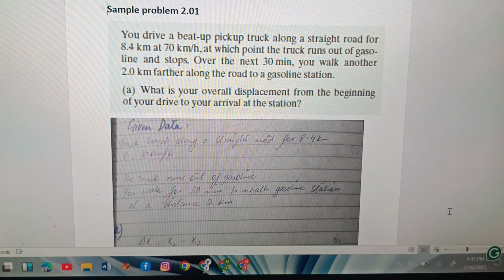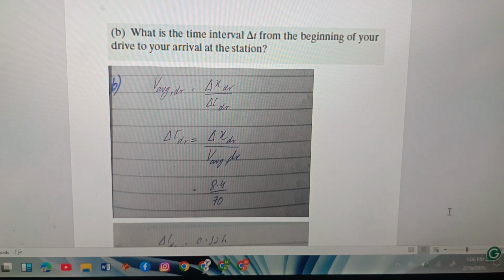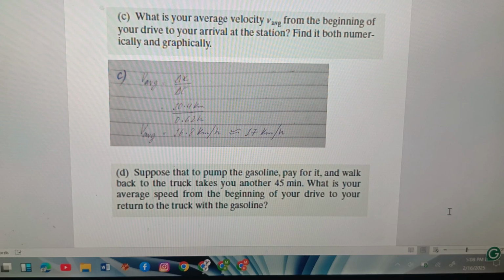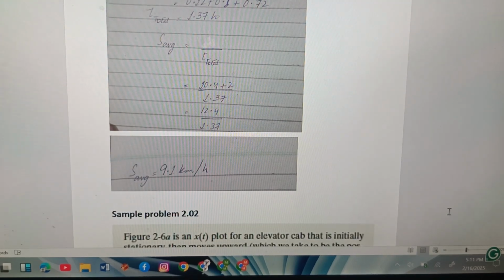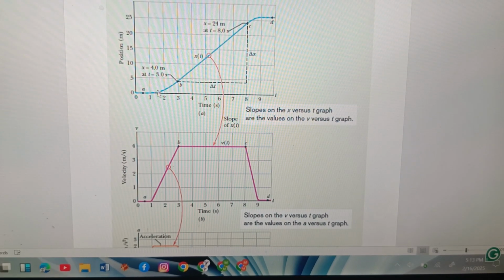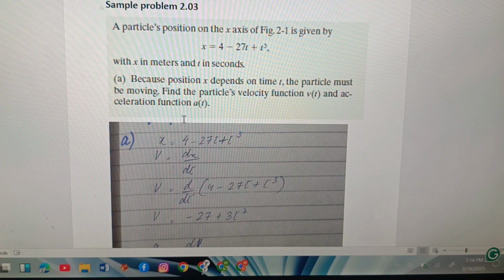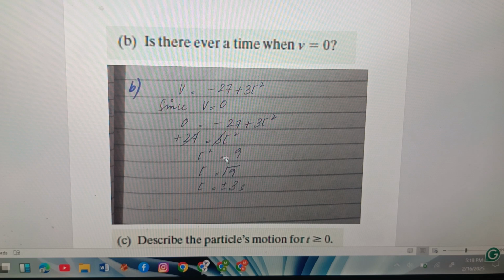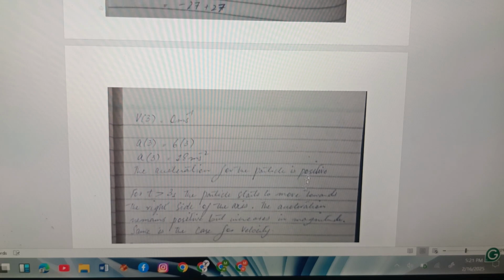🚀 Struggling with Motion Along a Straight Line Problems? Halliday Resnik 10th edition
"Struggling with motion along a straight line problems in physics? This video provides step-by-step solutions to common kinematics questions, covering concepts like displacement, velocity, acceleration, and time. Whether you're preparing for exams or just need a clear explanation, this tutorial breaks down each problem with easy-to-follow examples and practical tips. Perfect for high school and college students studying physics!💡

👉 Watch now and master motion along a straight line!Physics
Kinematics problems
Straight-line motion physics
Physics tutorial for students
Step-by-step physics solutions
High school physics problems
College physics kinematics
Motion graphs explained